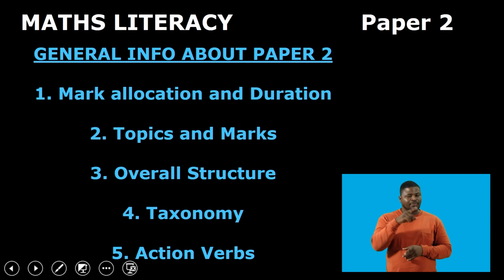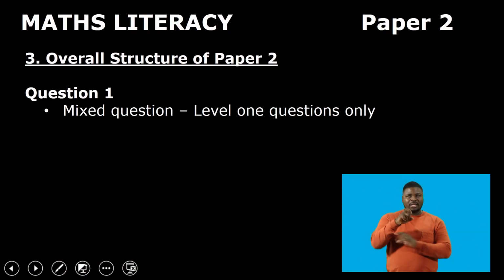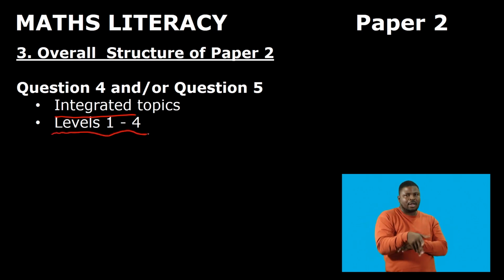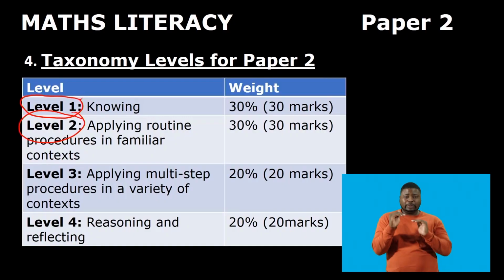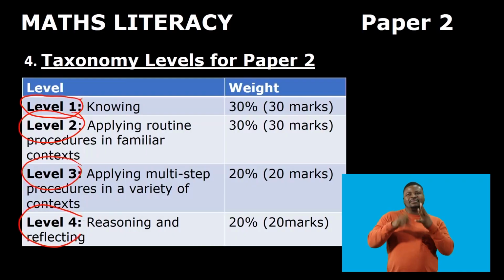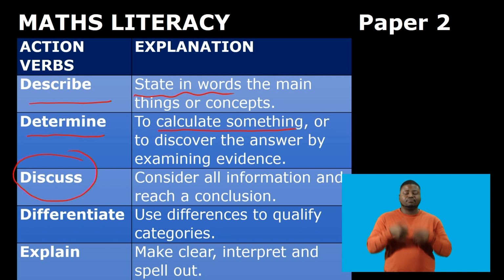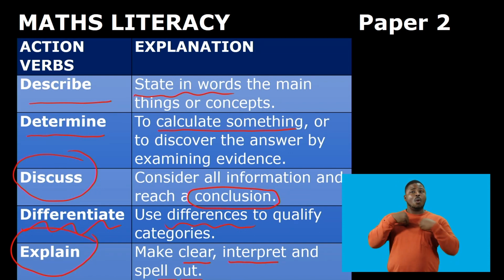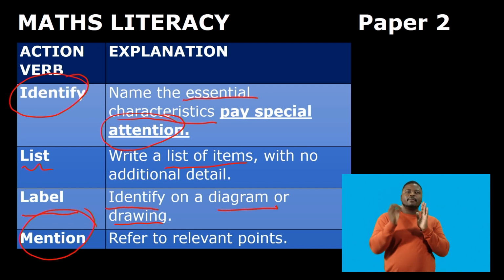Maths Literacy Grade 11 Exam Guide Paper 2 Video 1 Segment 1